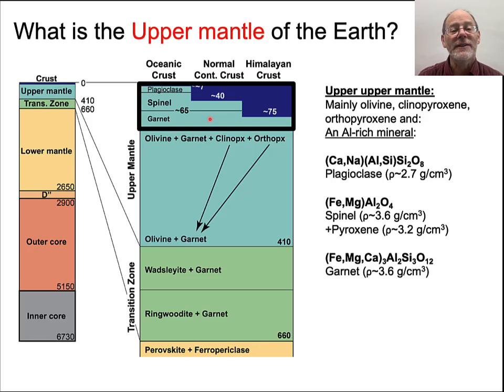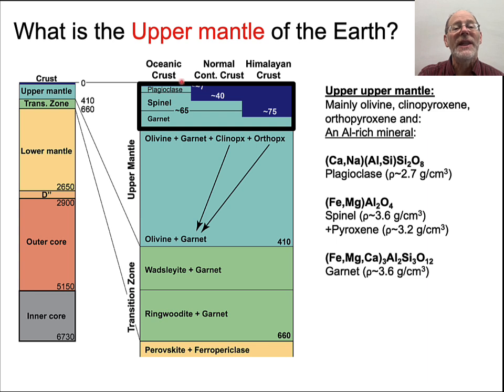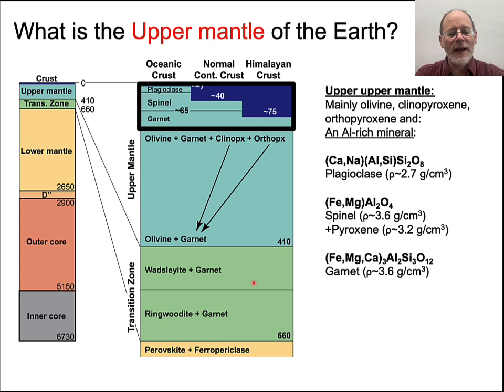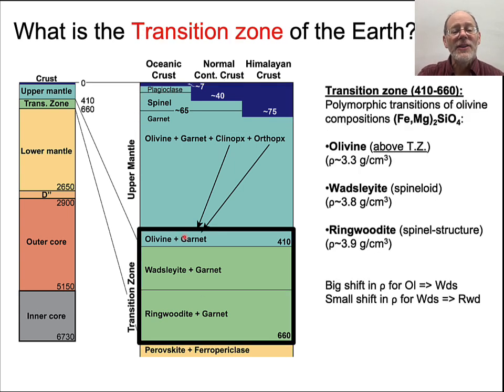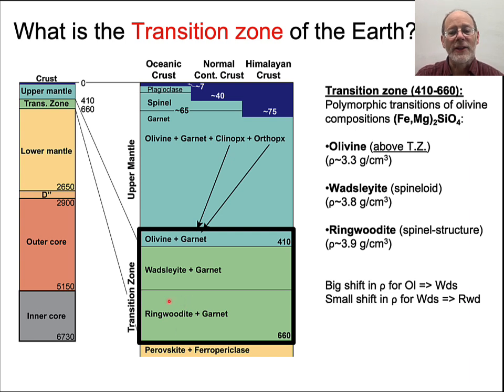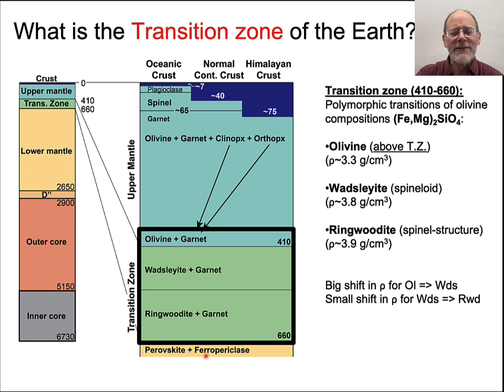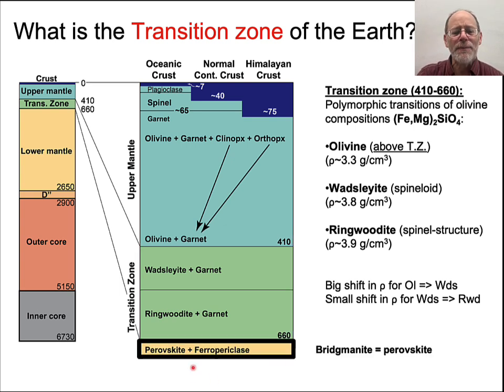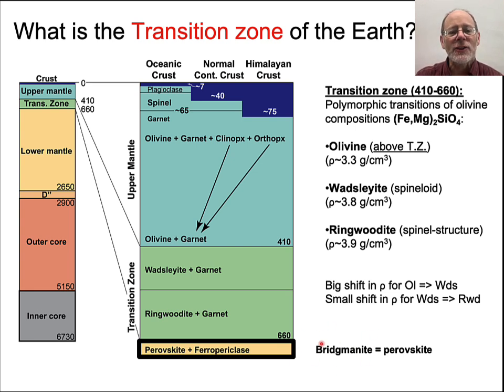Mantle mineralogy song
A brief song to introduce students to the mineralogy of Earth's mantle.